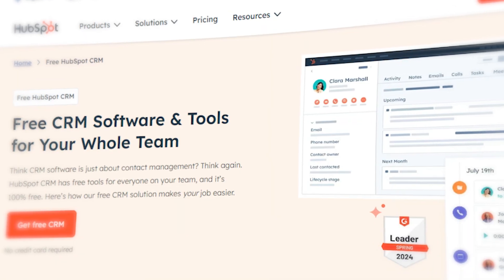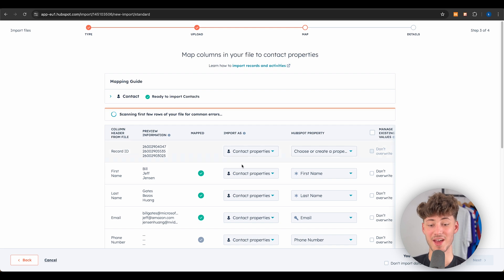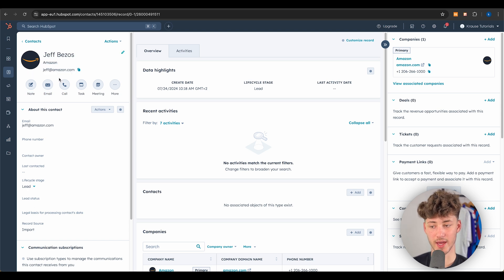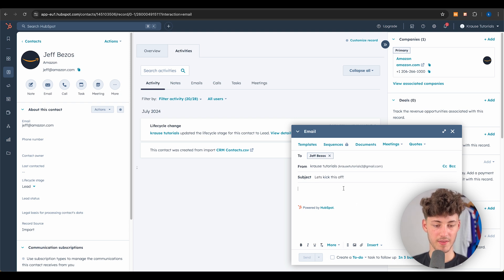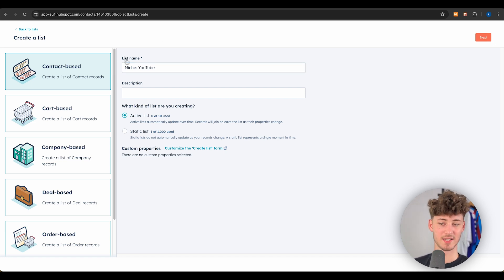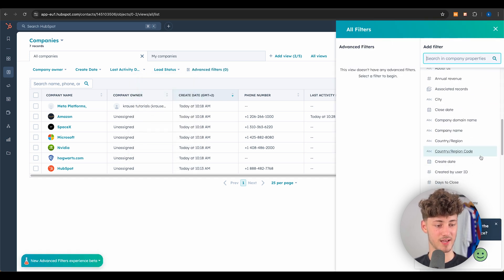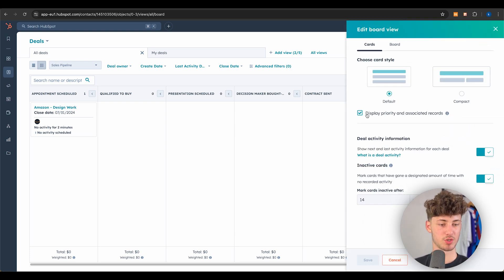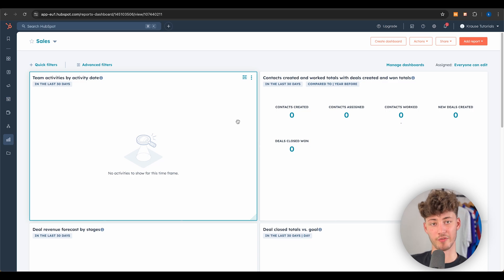HubSpot CRM Beginner Tutorial (How To Use HubSpot CRM 2024)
Ready to learn how to use HubSpot CRM? This beginner tutorial will walk you through the basics of setting up and using HubSpot CRM in 2024. Perfect for beginners!

0:00 How To Set Up the HubSpot CRM
0:58 Hubspot Dashboard Overview
1:22 Contacts (+How To Import Contacts)
3:45 Contact View
5:56 Emails
7:00 Meetings
8:56 Lists
9:30 Companies
11:28 Tasks
12:15 Deals
13:02 Sales Pipeline
15:20 Reporting & Analytics (Dashboard)